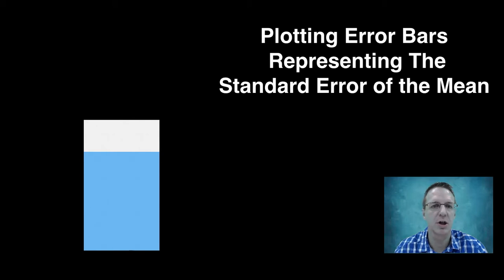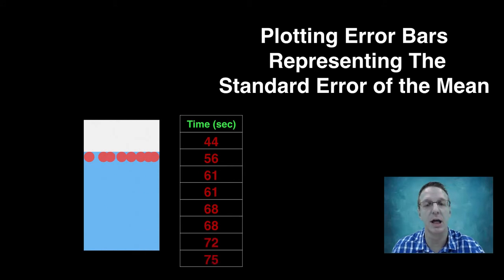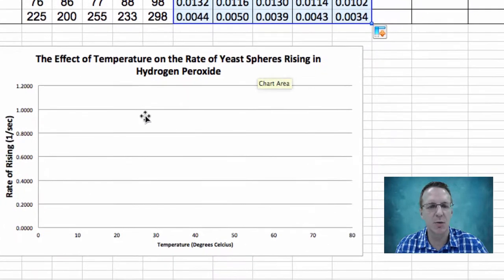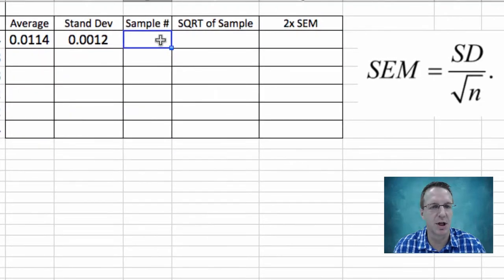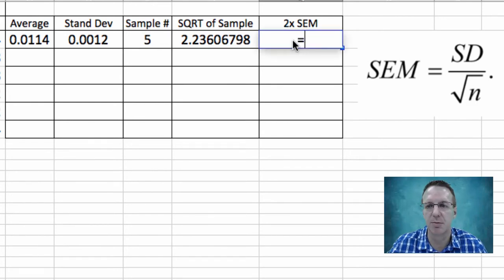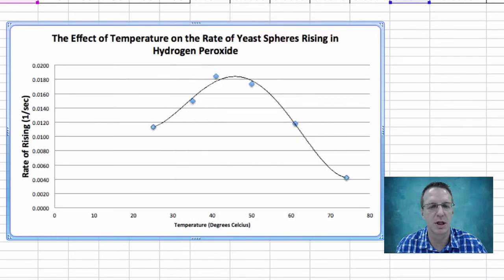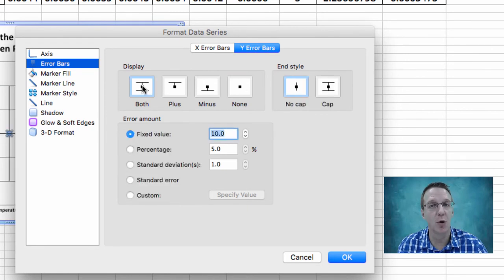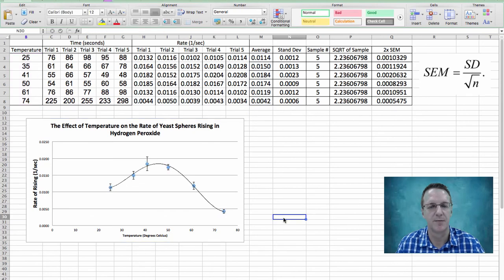Plotting SEM Error Bars in Excel